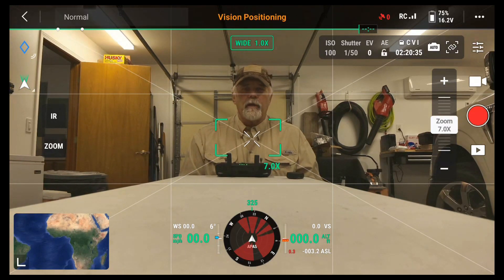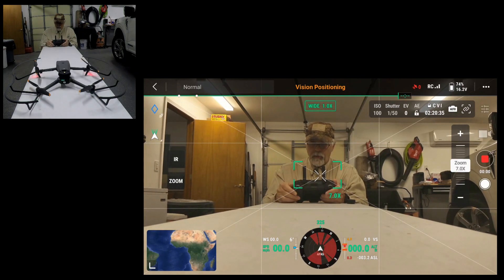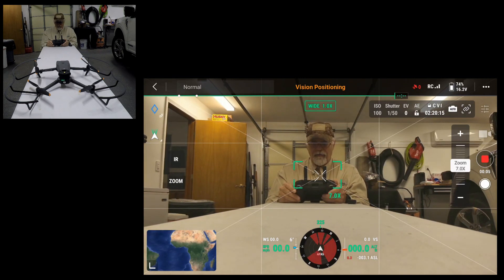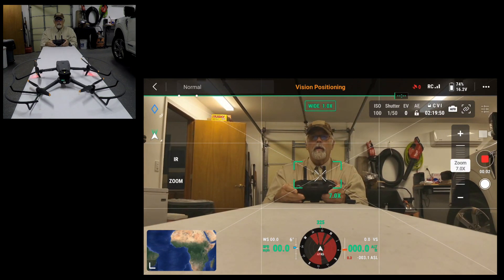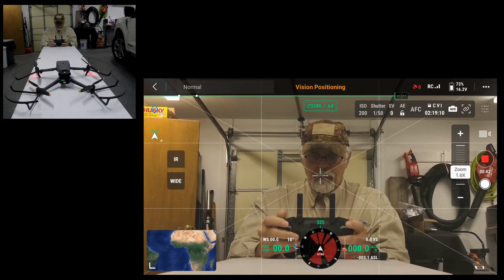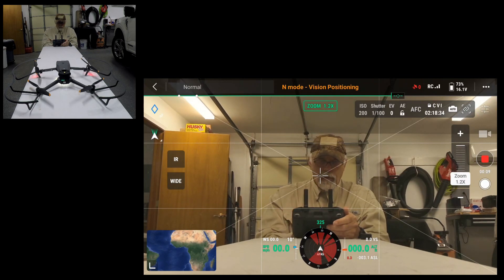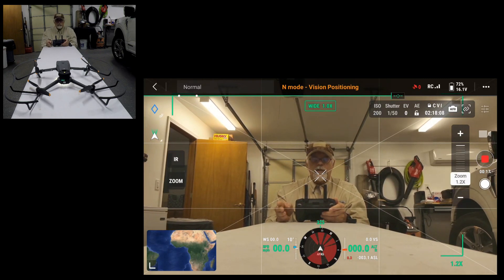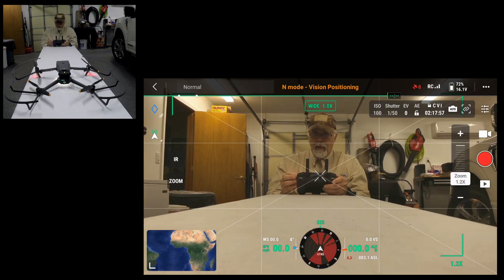Setup and Using Navigation Beacon and Aux Lights on DJI Mavic 3 Enterprise Thermal Drone.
This is a short video showing how the Navigation Lights and Auxiliary (landing light) LEDs work with and without video.  I show users how to setup the drone to not shut off the beacon while doing videos while in flight.
DJI M3T